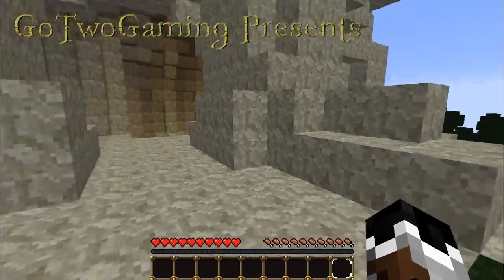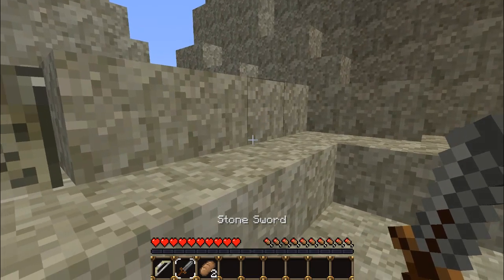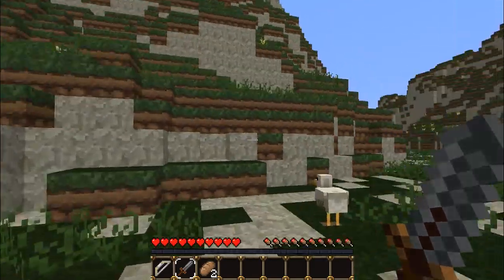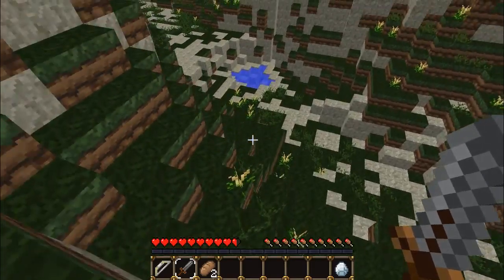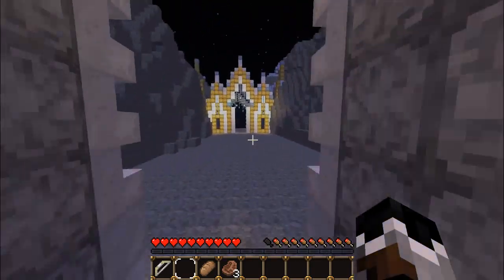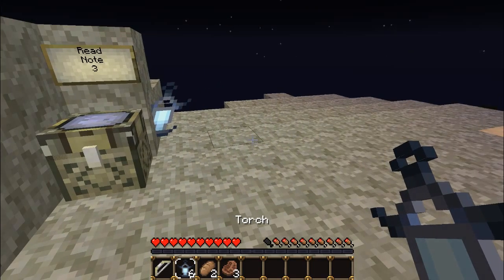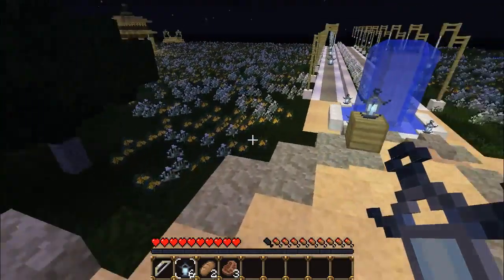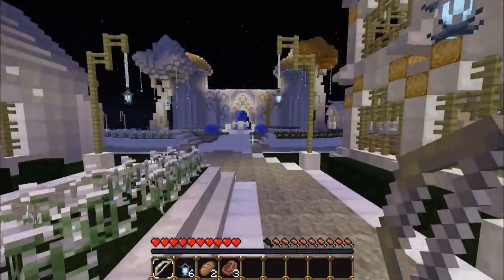Minecraft - Fall Of Gondolin - Part 1: The Adventure Begins!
I being my epic adventure in this amazing map!! :D

Map by - Shmattins

Like, Fav, Sub!! :D